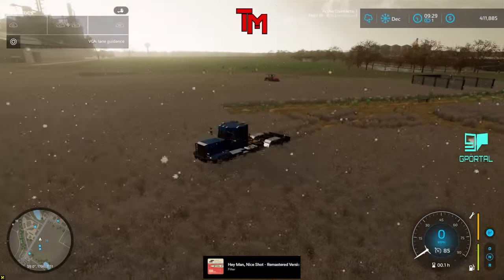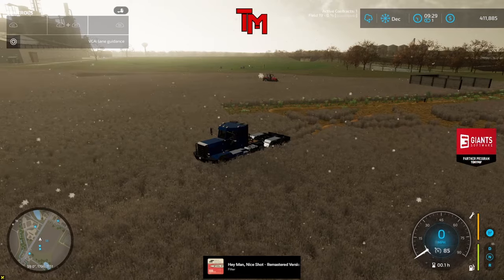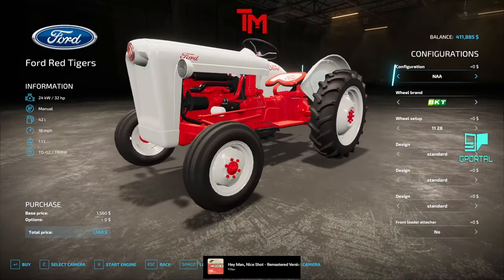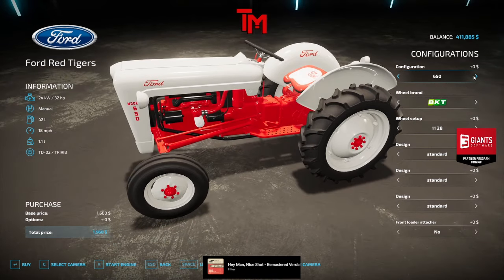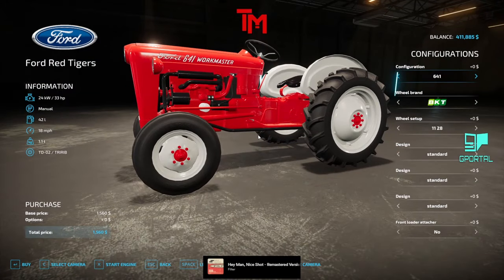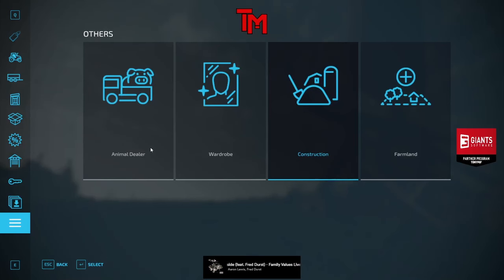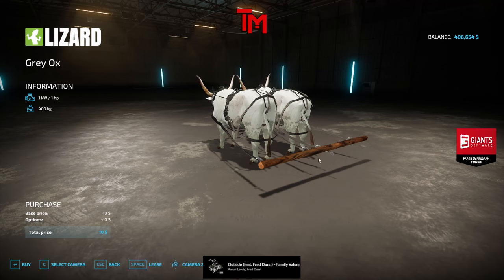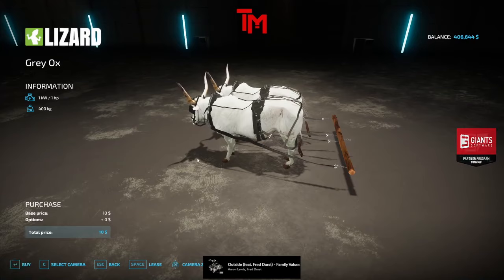Old school plowing with oxen? First Mod Time of the new year!! | FS22